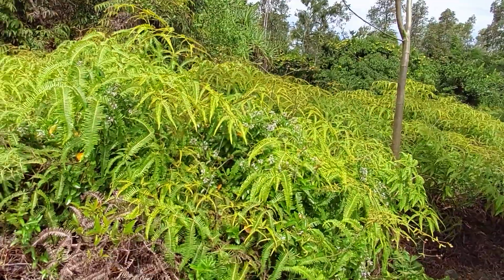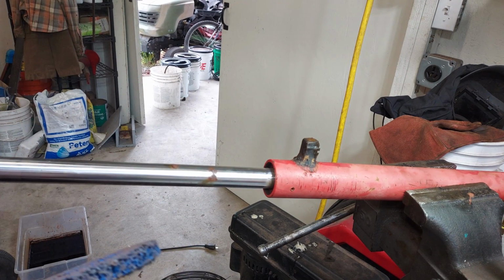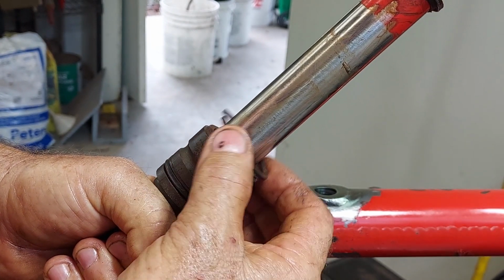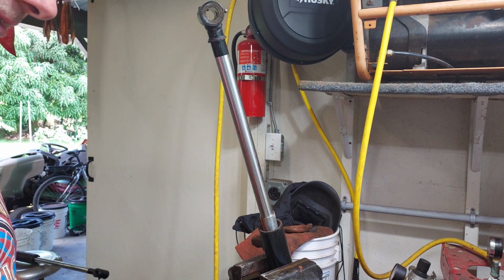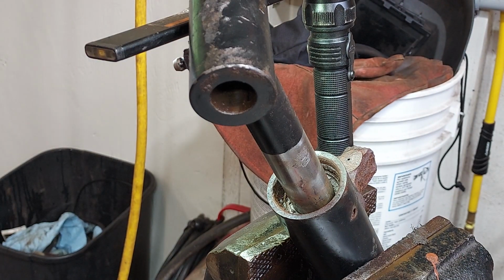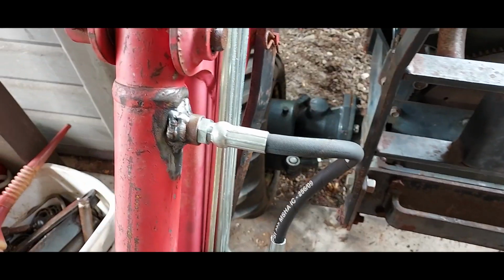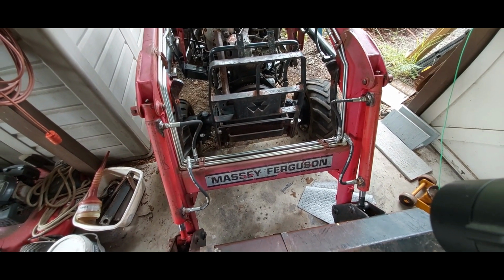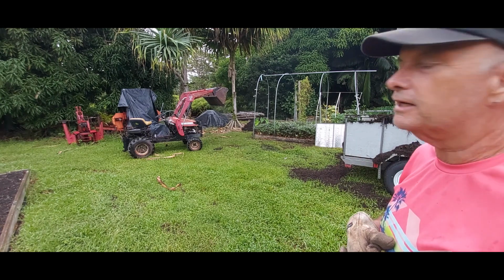Massey Fergusson GC2310. Disassembly of the loader hydraulic cylinders. Bonus bad operator footage.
Work on my rust Massey Fergusson tractor to take apart the hydraulic cylinders  on the loader.